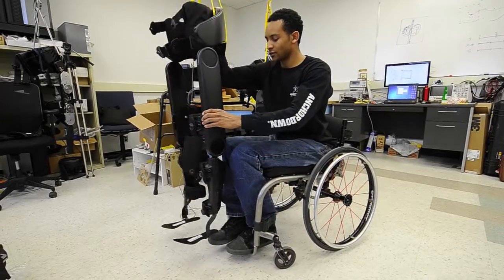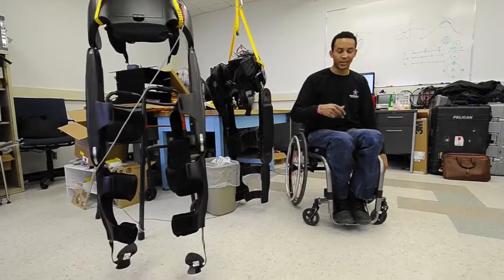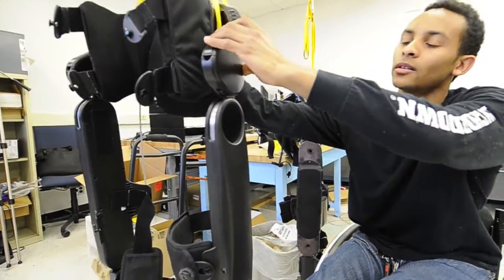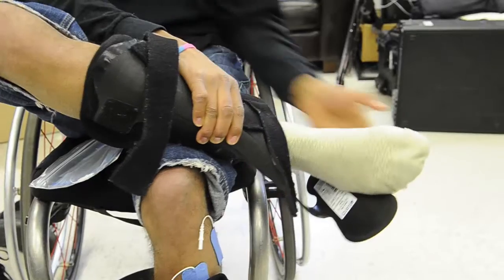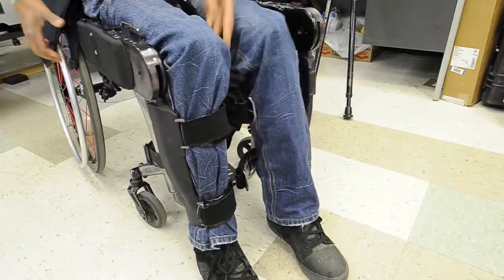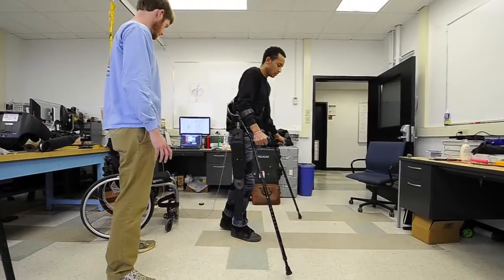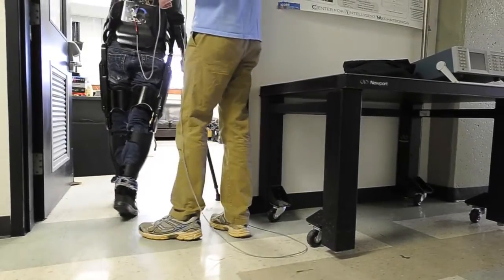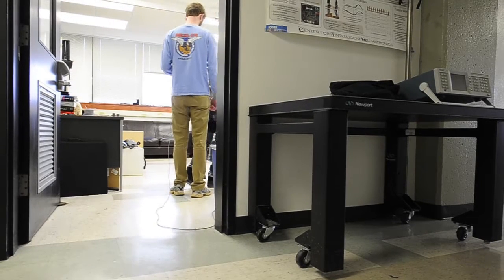Paraplegic Vanderbilt grad student helps design exoskeleton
Andrew Ekelem, a paraplegic Vanderbilt graduate student, is helping design an exoskeleton that could one day help people like him walk on their own.